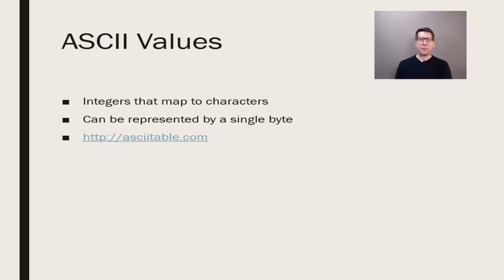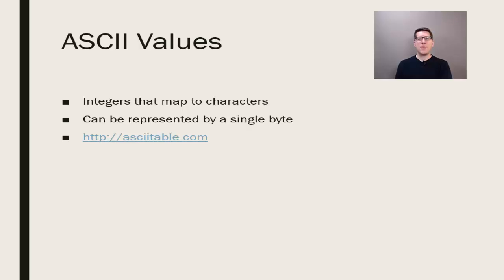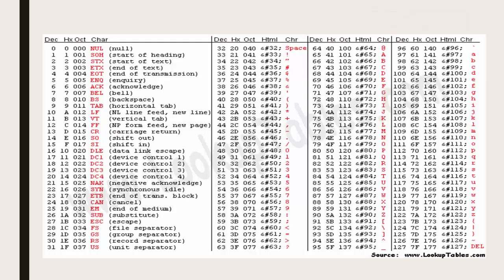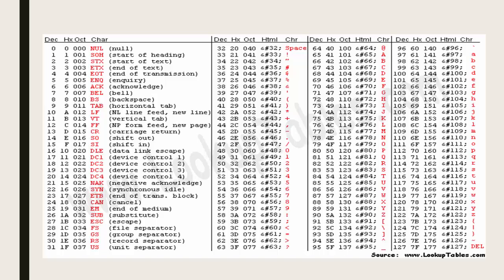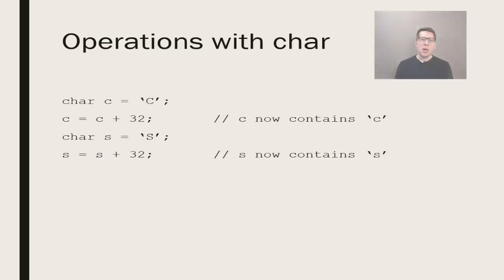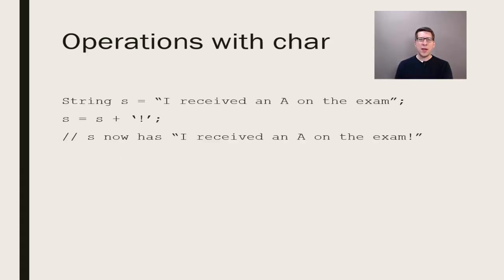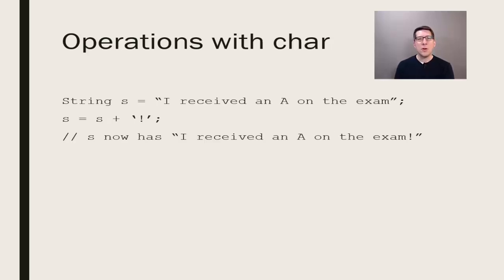Operations on char Type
Purdue's AP Computer Science A on edX